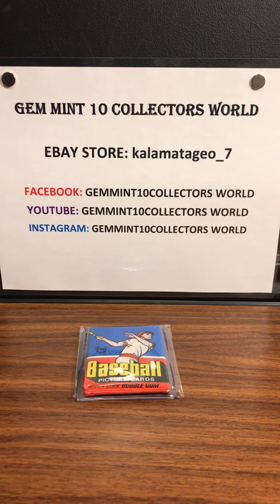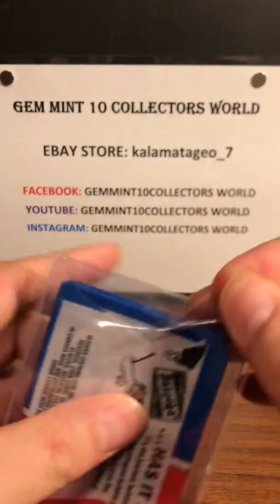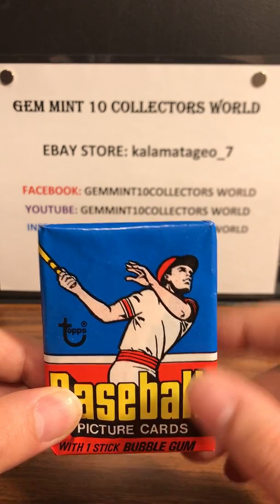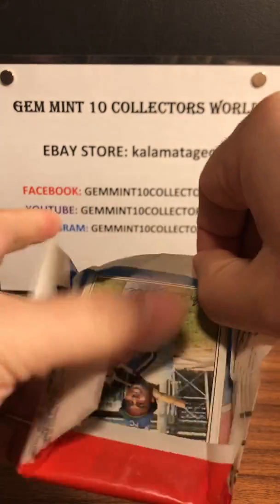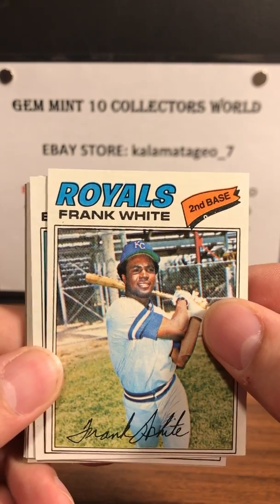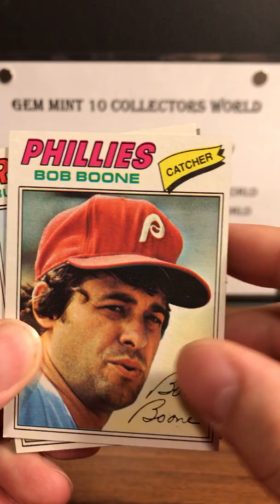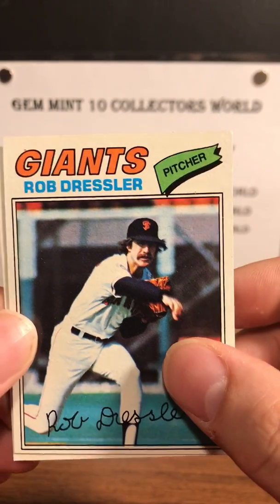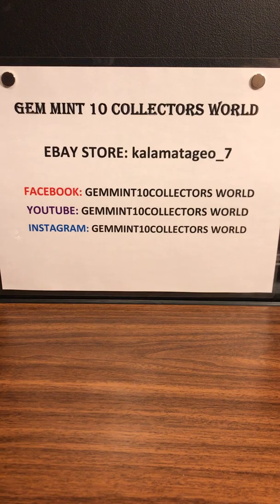Retro Sunday 1977 topps baseball pack break